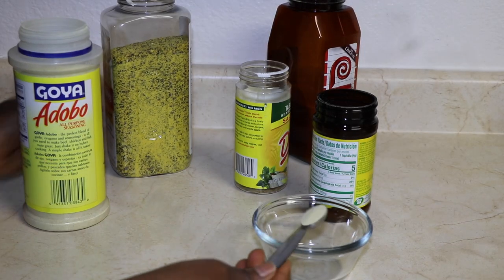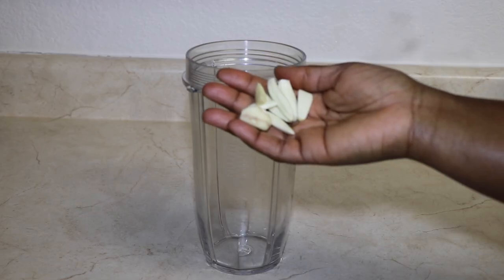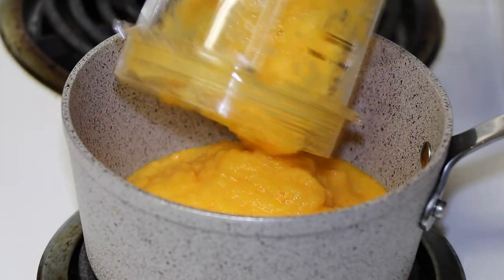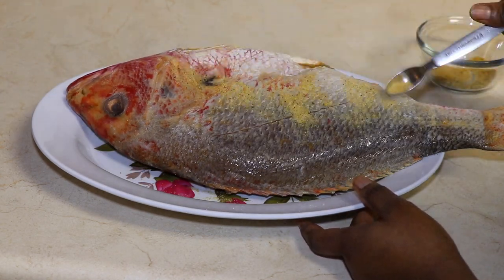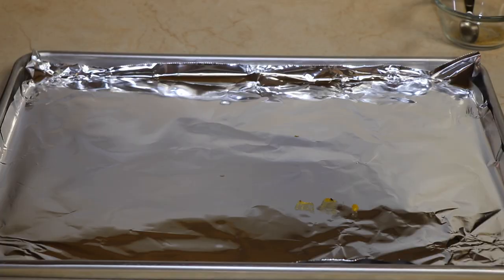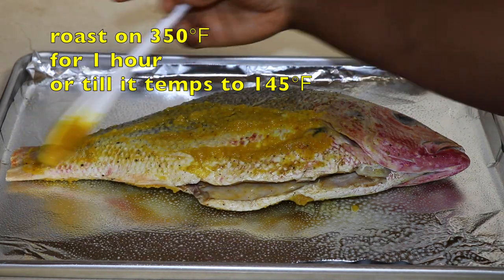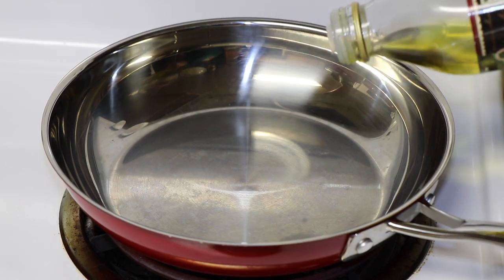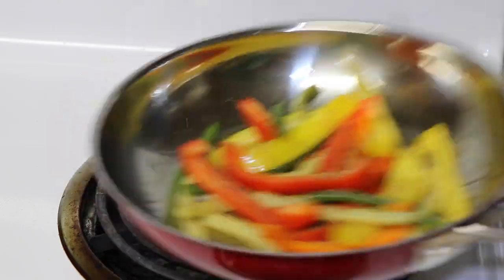Delicious Red Snapper...Baked Fish Recipe || SoeFoods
Hey guys, in some of my previous videos, there were questions about the seasoning for the fried fish. So in this baked snapper video I am showing my favorite seafood seasoning recipe. With snapper being such a delicious fish, the seasoning just blended well with it.

Regardless of the type of cuisine, every cook has a unique and different way of cooking. Follow Chef Tricia as she shows you her version of Liberian cuisine on this channel.

visit the soefoods.com website for written recipes.